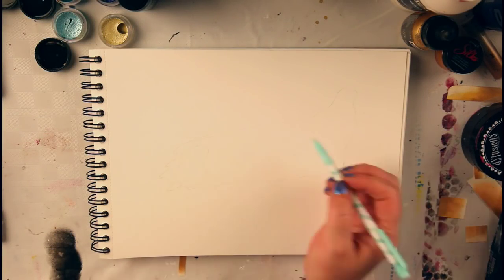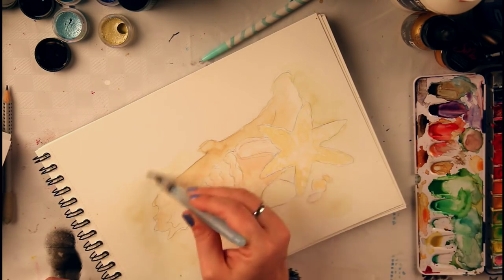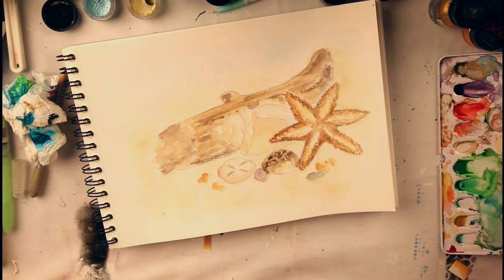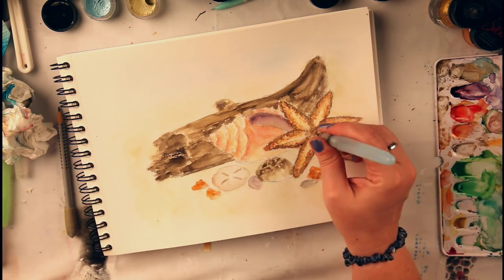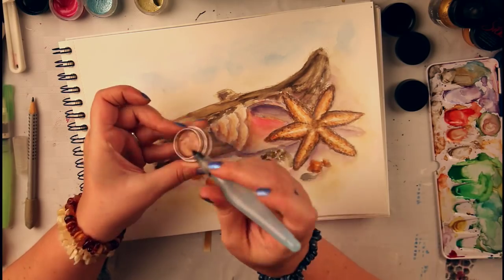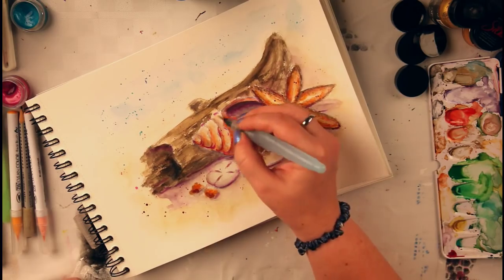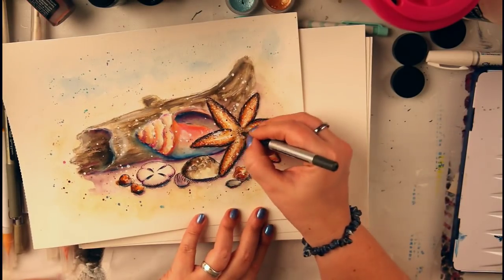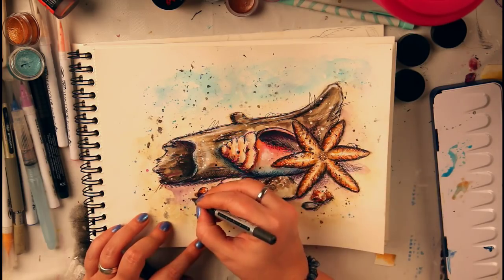LoveSummerArt - Watercolor Seashells Painting Tutorial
Make sure to search for Hashtag lovesummerart for more inspiring Videos of creative people from all over the world!

Make YouTube Videos yourself? Join in - check out the Facebook Group "Youtube Channel Art and Crafts for Content Creators" ...

♥*♥*♥ FOLLOW ME ♥*♥*♥

Catch my Live-Broadcasts on Periscope: @Cre8tiveCre8tions

My Etsy Shop for Planner Goodies